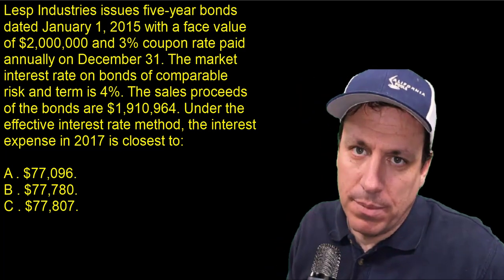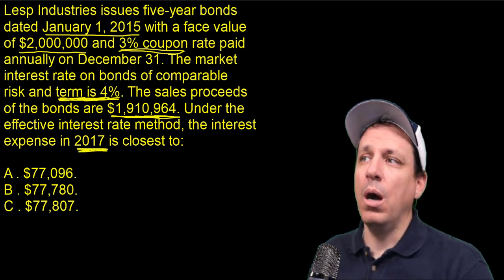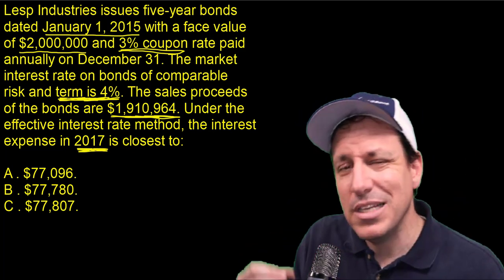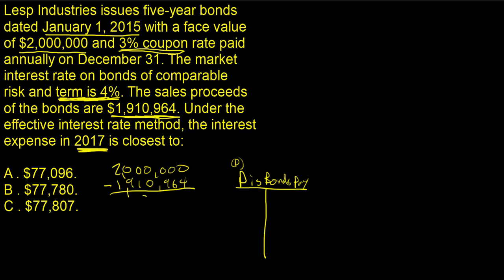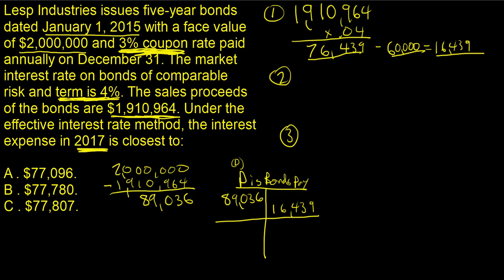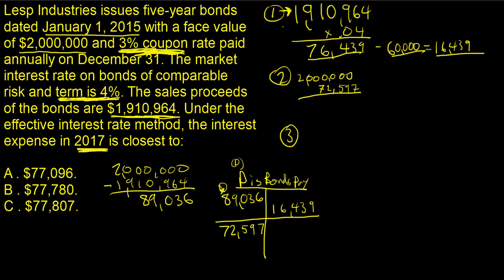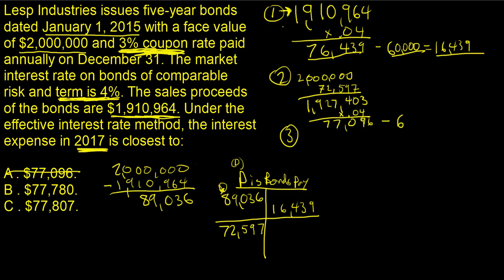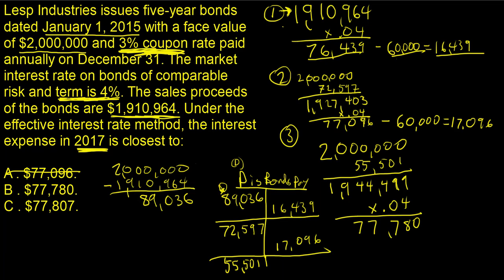Problem: Lesp Industries issues five-year bonds dated January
Lesp Industries issues five-year bonds dated January 1, 2015 with a face value of $2,000, 000 and 3% coupon rate paid annually on December 31. The market interest rate on bonds of comparable risk and term is 4%. The sales proceeds of the bonds are $1,910,964. Under the effective interest rate method, the interest expense in 2017 is closest to:
A . $77,096.
B . $77,780.
C . $77,807.